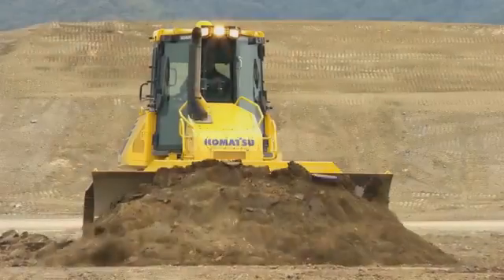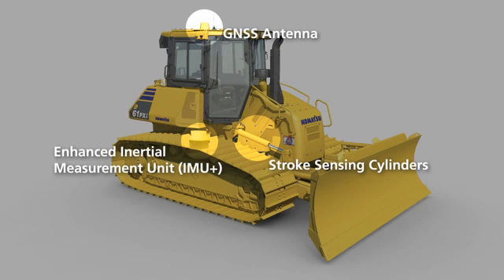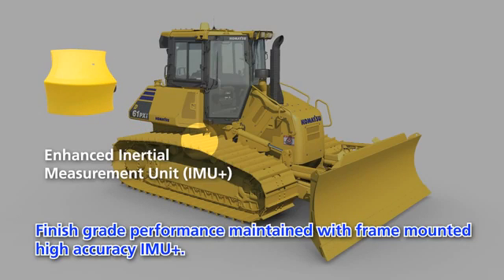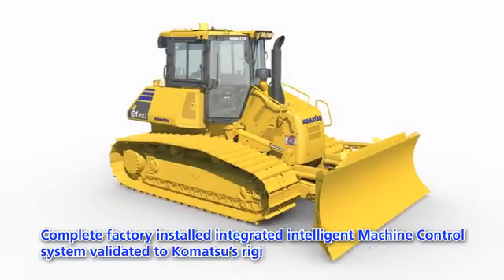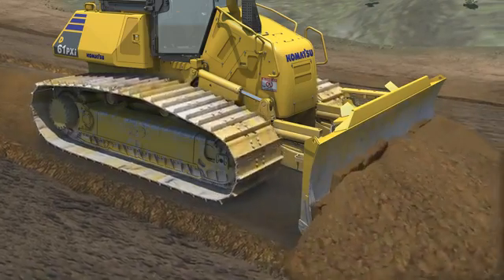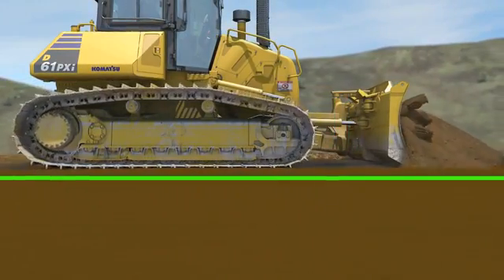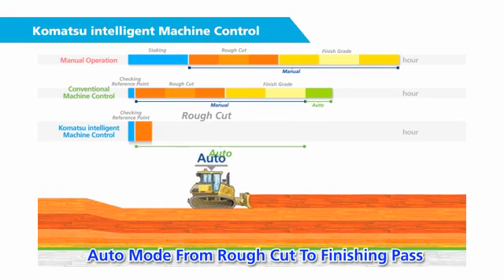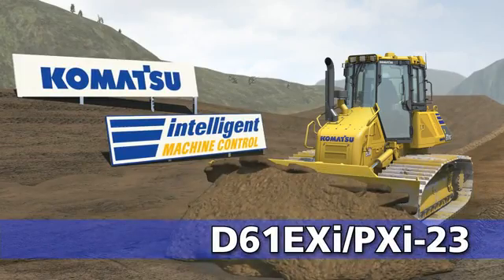Komatsu—Intelligent Machine Control Dozer D61EXi/PXi--23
Thanks to Komatsu's revolutionary intelligent Machine Control, any issues regarding the blade loads and track slippage are now reduced, if not eliminated. The "intelligent Machine Control" is the first fully automatic blade control that combines features of the conventional Machine Control. This intelligent Machine Control is able to monitor blade load and adjust blade elevation to minimize track slip. This feature allows for high-efficiency oozing performance without relying on the skills of the operator. Moreover, the significant reduction in track slip reduces the possibility of damage to the design surface, but also tracks wear which will result in lower maintenance costs.